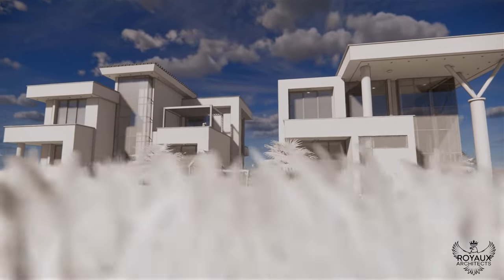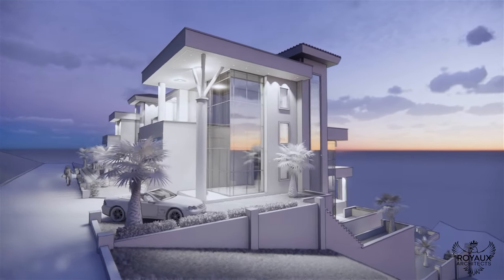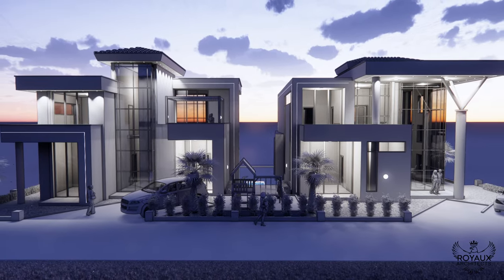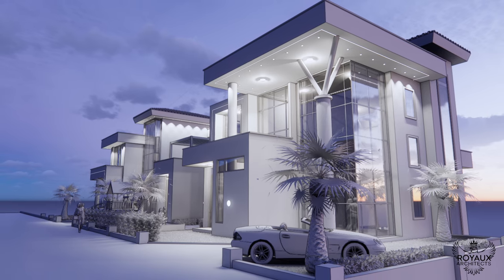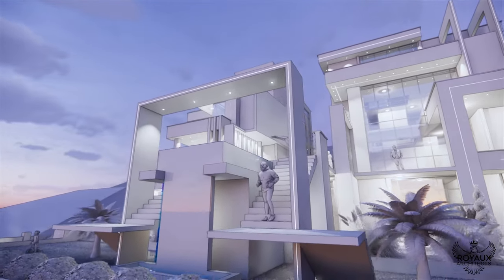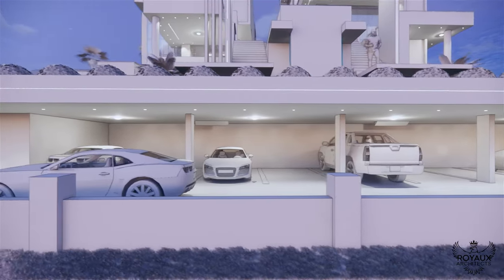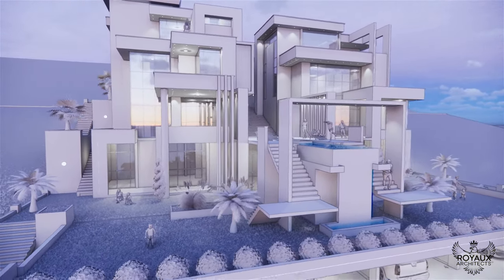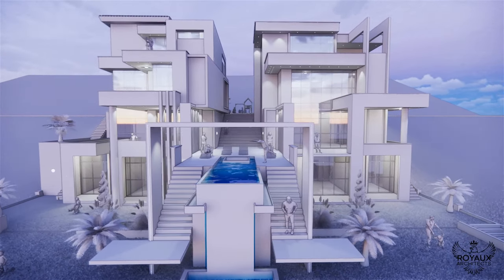luxury Modern home || luxury houses | Apartments | swimming Pool | 4-Bdrm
"🏡 Explore the epitome of modern luxury living in Kigali! Our semi-detached residential complex by Royaux Architects features sleek design, panoramic views, and top-notch amenities including 🏊‍♂️ infinity pool, 🏋️‍♀️ gym, and 🌳 kids' playground. Witness urban elegance redefined! Architecture KigaliLiving 🌇"

Architect | Designer🏠
📩DM for project design and consultancy